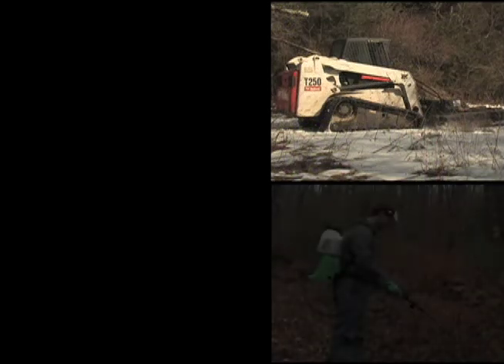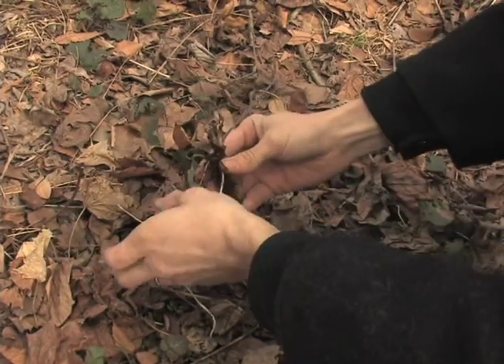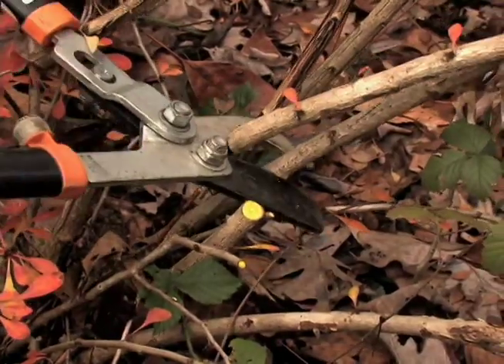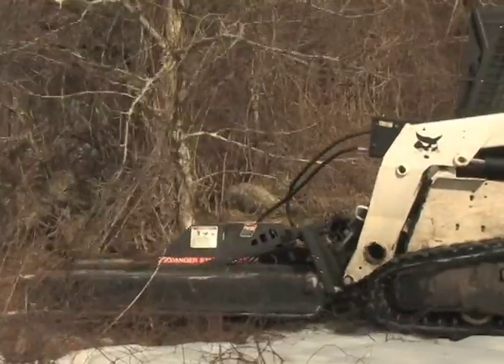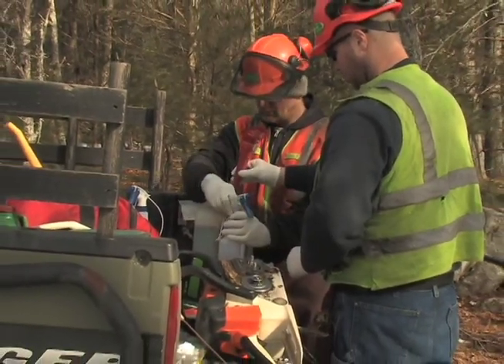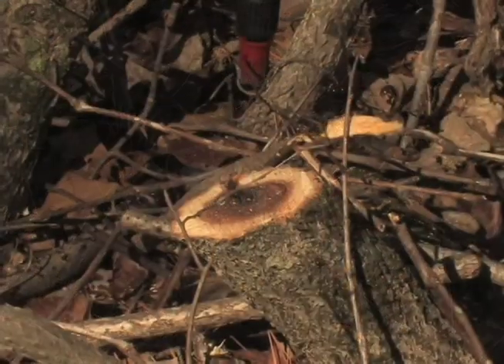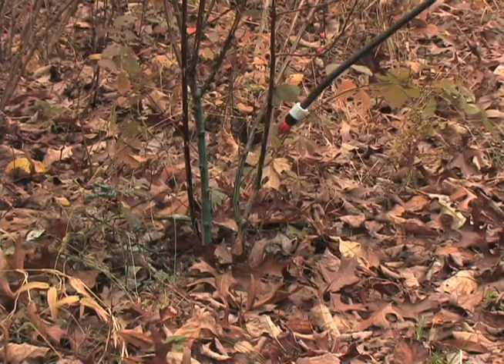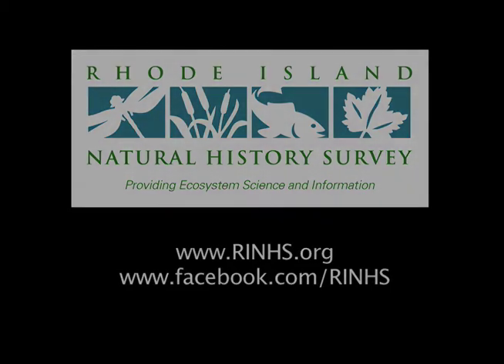Winter Invasive Plant Treatment: Options for the Home Owner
Winter can be a good time to control invasive plants on your property. Visibility and mobility is better in areas of dense undergrowth. Frozen soil means less harm from machinery. However, winter can make plant ID more challenging and it changes the way plants respond to herbicides. This video, produced in Rhode Island by the Rhode Island Natural History Survey (RINHS) with funds from the RI Conservation Stewardship Collaborative and other support from the US Forest Service, reviews control options and challenges using video examples and simple language aimed at average homeowners.